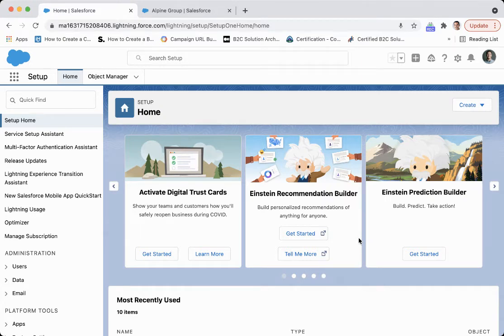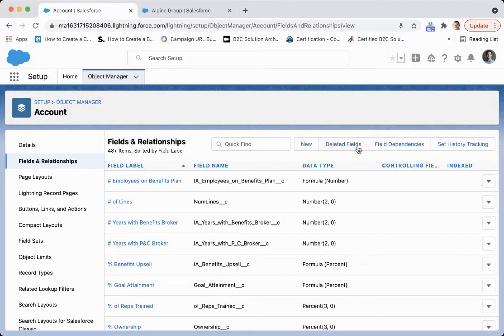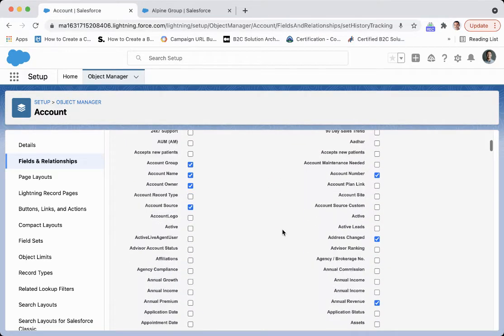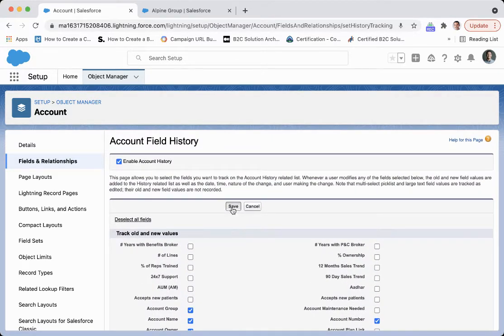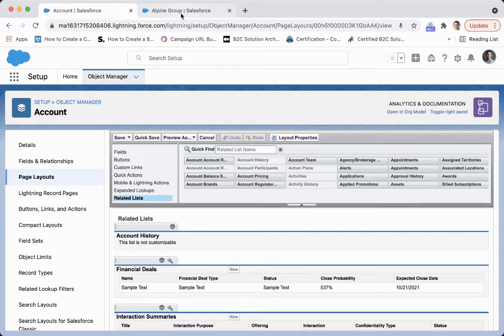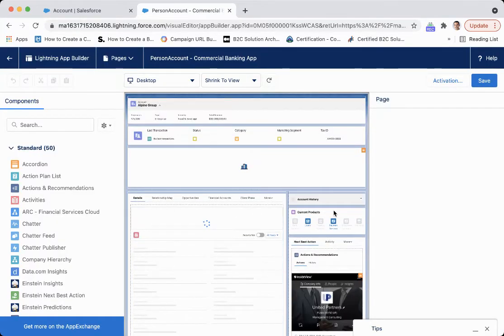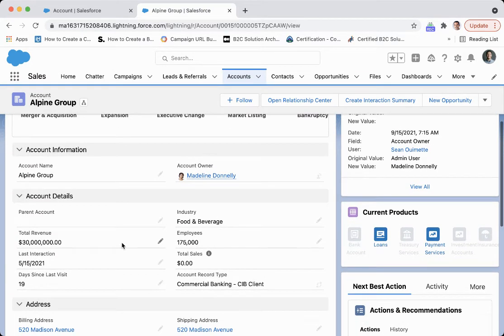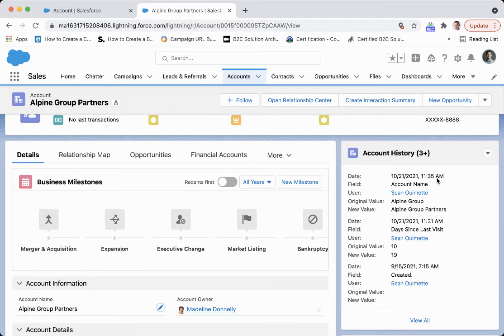How to Set Up Salesforce Field Audit Trail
Using the Field Audit Trail product within Salesforce Shield, you can track all changes made to any field within any object. With FieldAuditTrail, you can quickly understand what changes were made, who made the changes, and when they did it.

In this quick demo, we show you how to set up Field Audit Trail for the account object on Salesforce.